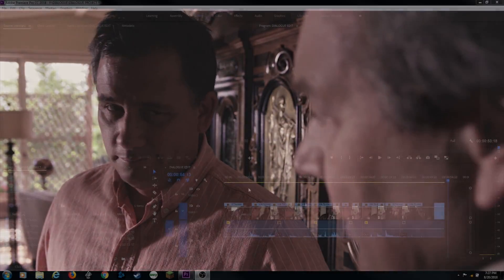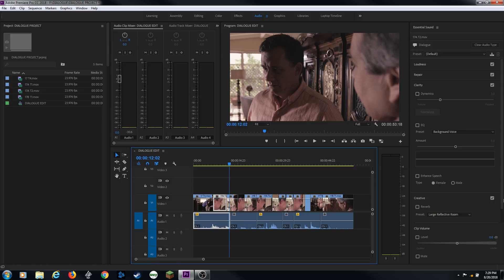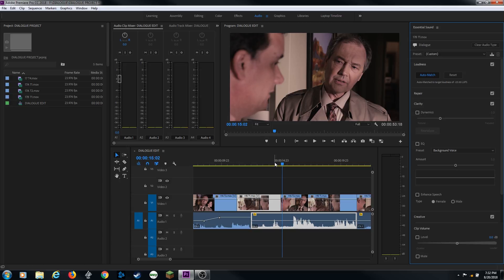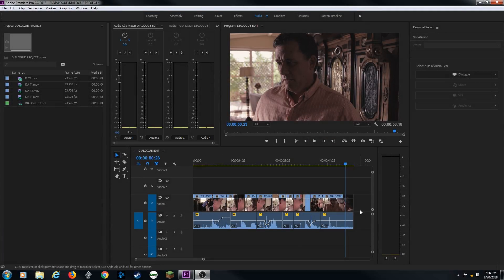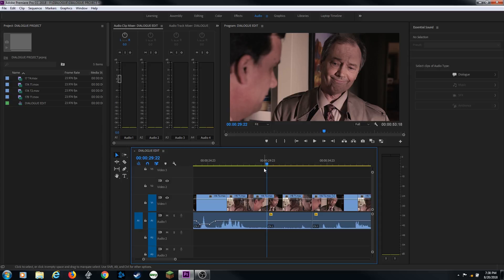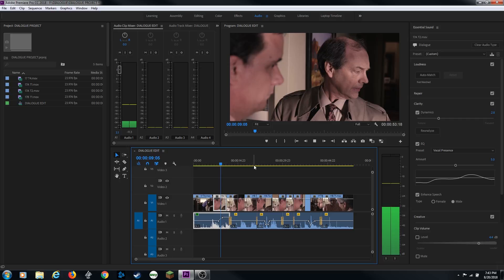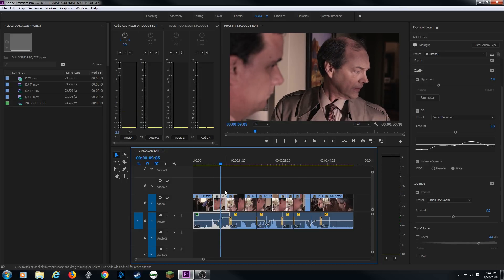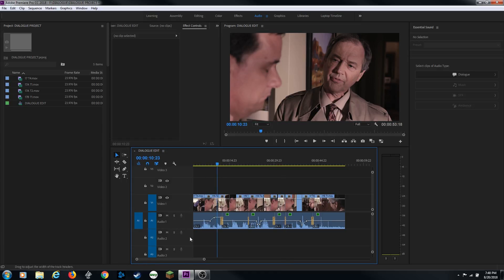E37 - Mixing Dialogue with Essential Sound - Adobe Premiere Pro CC 2018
This episode shows how to use the Essential Sound Panel in Adobe Premiere to mix dialogue.